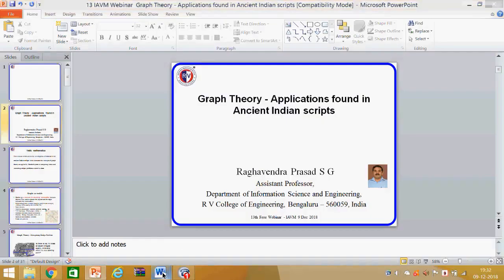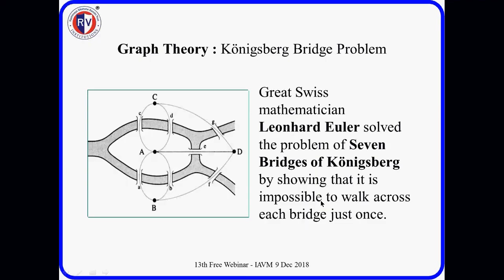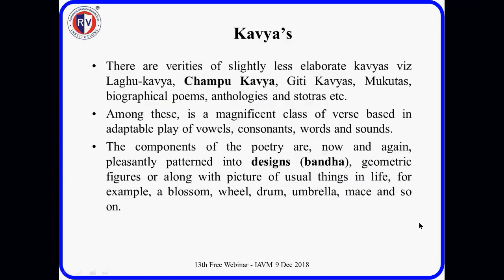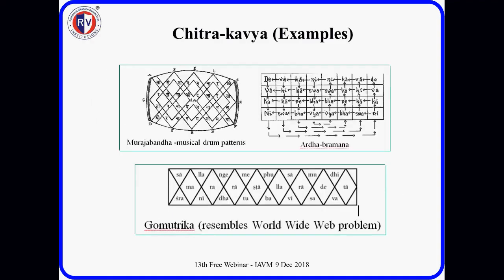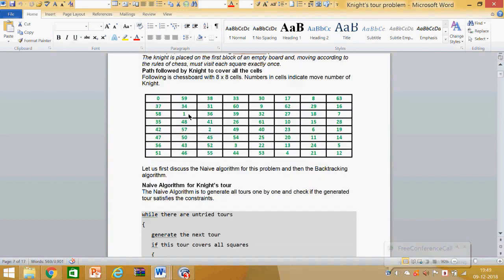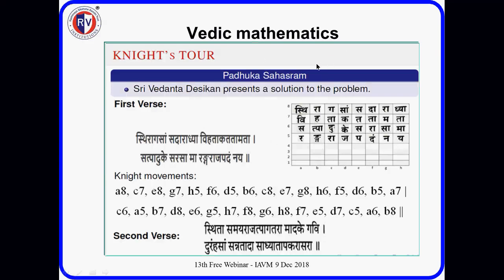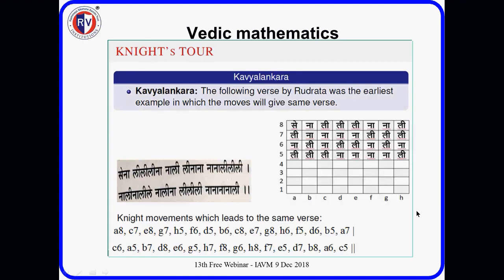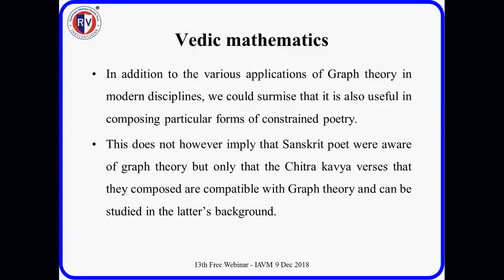Graph Theory Applications found in Ancient Indian scripts Webinar#13 IAVM 720p, h264, youtube